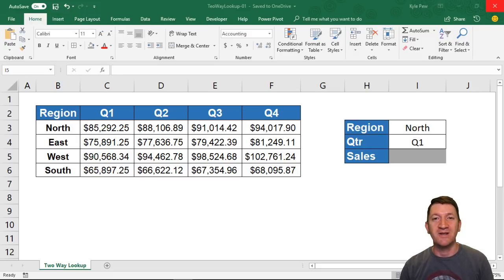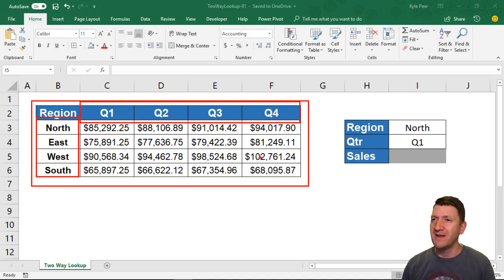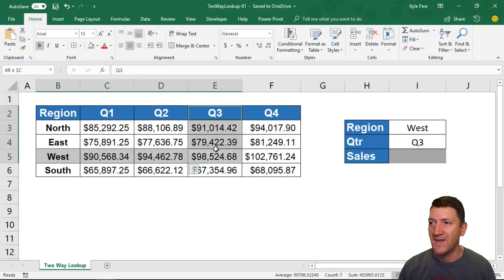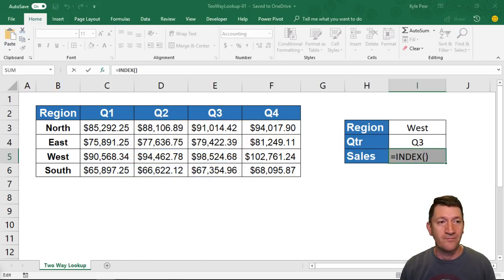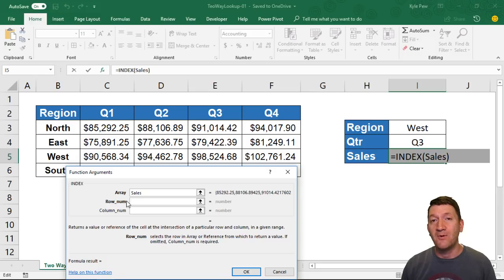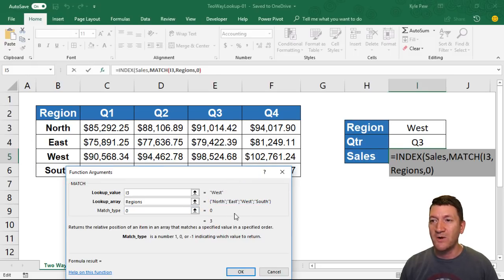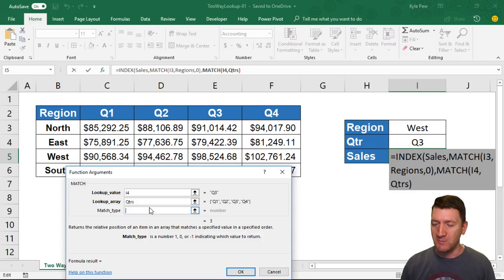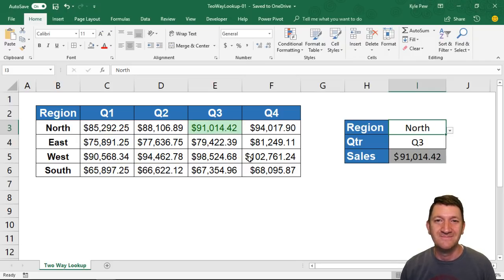Microsoft Excel Advanced Functions with INDEX and MATCH